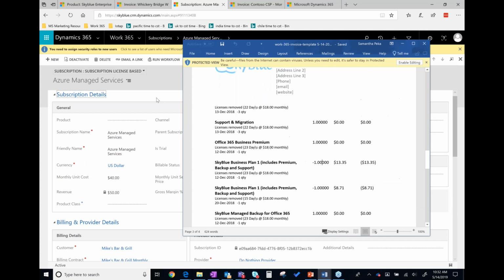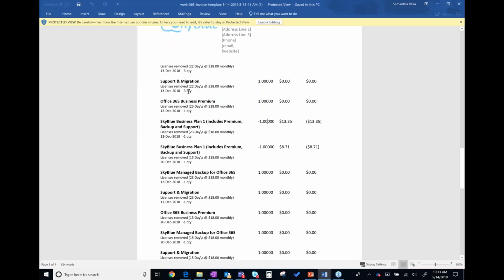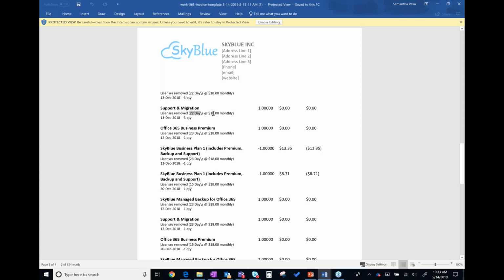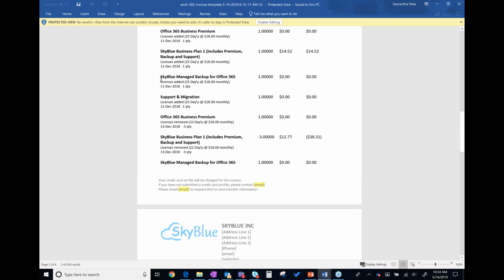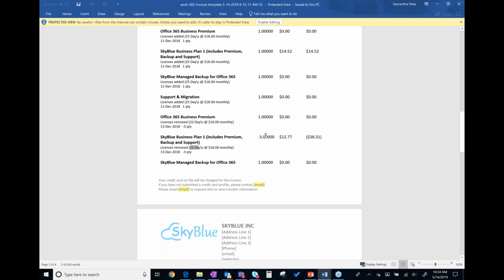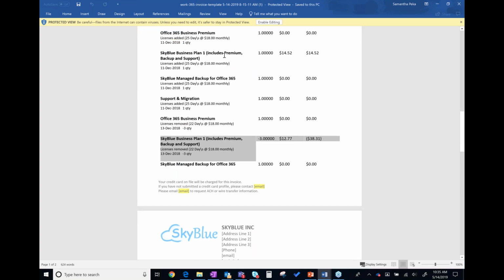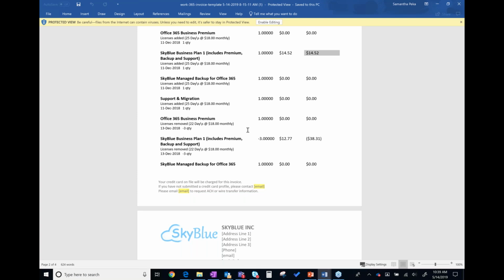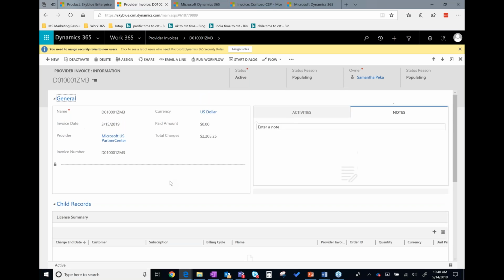Proration on Invoices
The default unit which determines pro-ration on invoicing. Invoices are pro-rated at the time of Billing when changes from the previous period are either calculated on a daily basis or a whole basis. The Two Options are Monthly or Daily. If you chose Monthly: Regardless of how many days the subscription is available for the customer gets billed for the full previous month during the change log invoicing process.